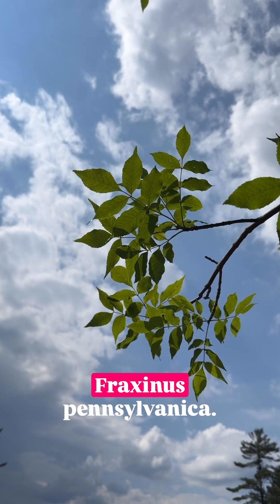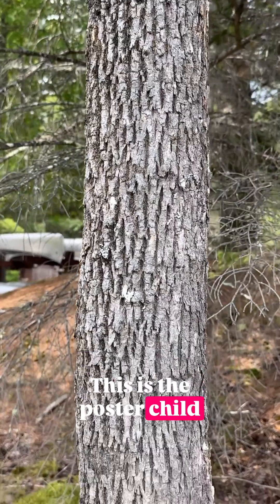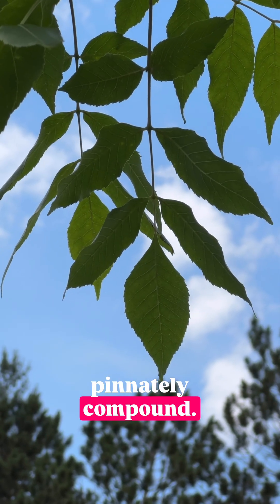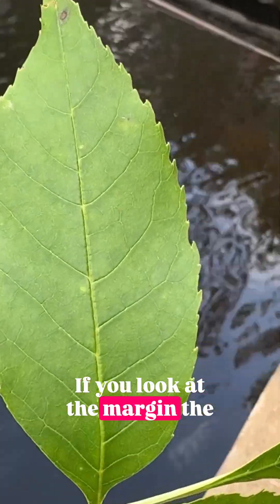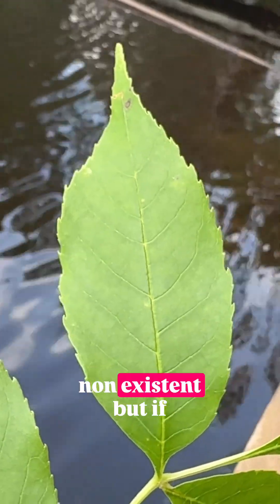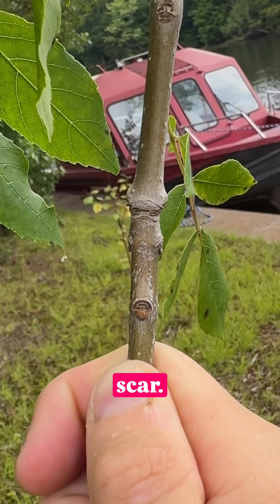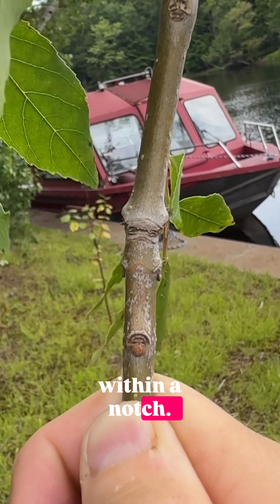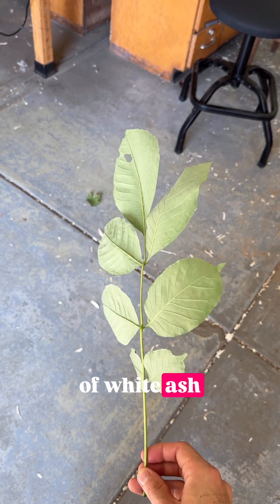Learn To Identify Green Ash!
Green ash (Fraxinus pennsylvanica) is an important species in the Eastern US forests! This intermediate succession species is often mixed up with white ash (Fraxinus americana) and black ash (Fraxinus nigra). Hopefully this will help!